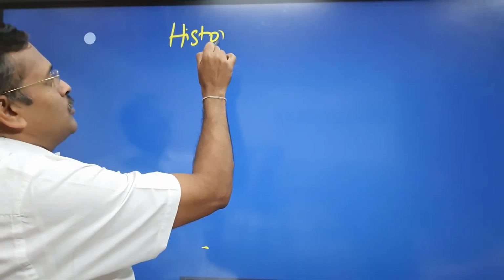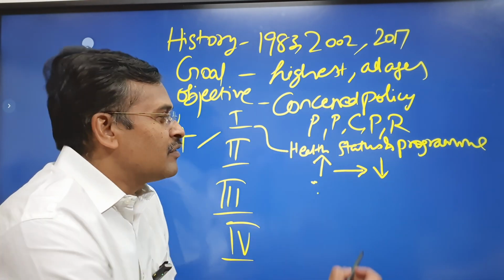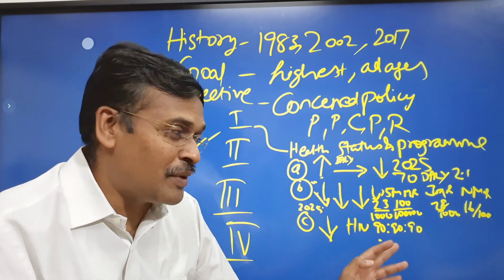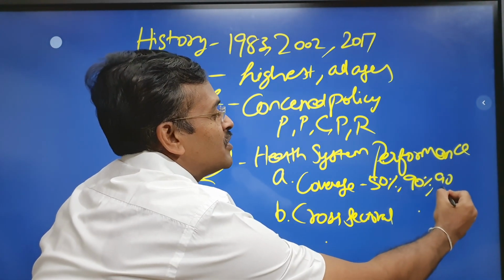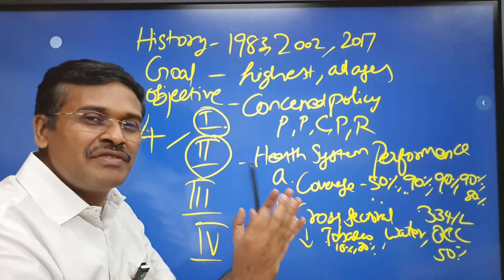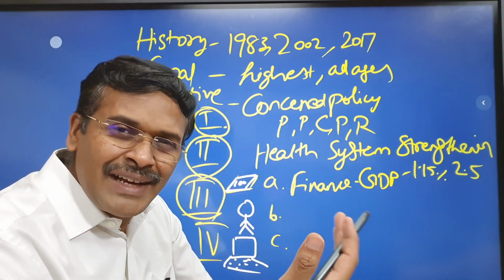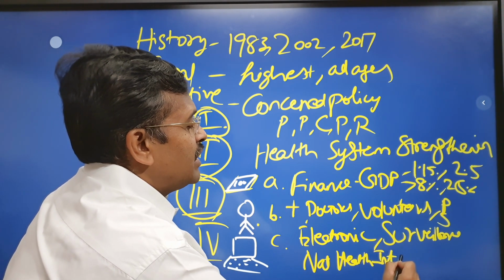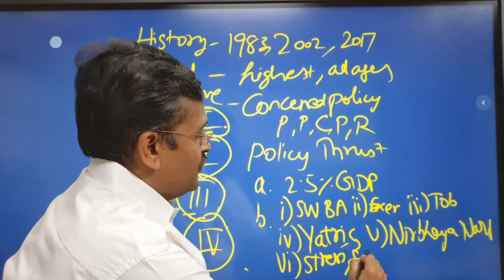community medicine - national health policy for ug pg university exams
In this video doctor karthikeyan gives a lecture on national health policy of India.

The National Health Policy of India is a comprehensive framework for the development and implementation of healthcare policies in the country. The policy aims to provide accessible, affordable, and quality healthcare to all citizens of India, with a special focus on marginalized and vulnerable populations.

Under this policy, the government is committed to increasing public spending on healthcare, strengthening primary healthcare systems, promoting preventive and promotive healthcare, and ensuring universal access to essential medicines and diagnostics.

The National Health Policy of India is designed to address the health challenges faced by the country and create a sustainable healthcare system that can cater to the needs of all citizens. This YouTube video provides a comprehensive overview of the policy, its objectives, and its implications for the health sector in India.